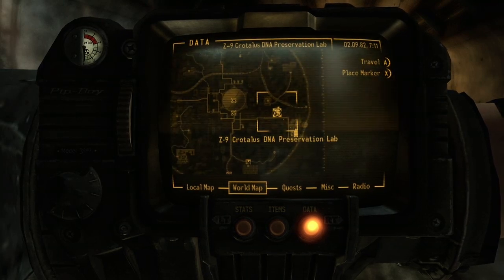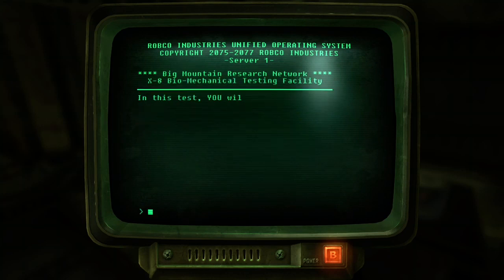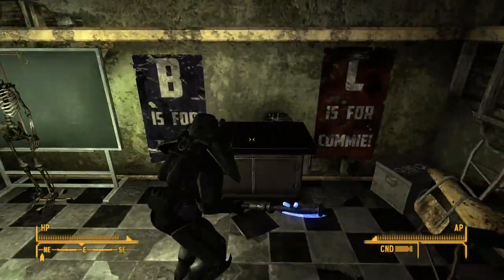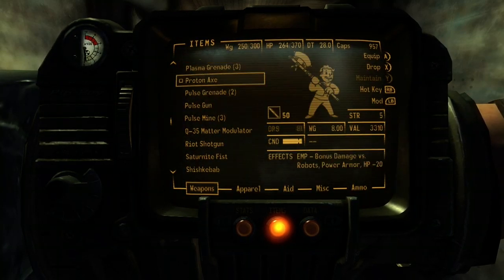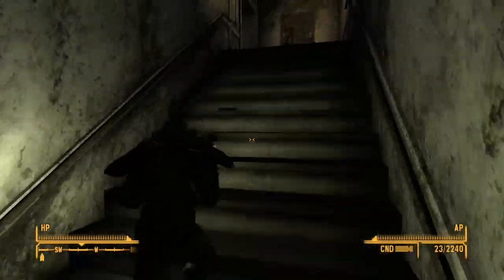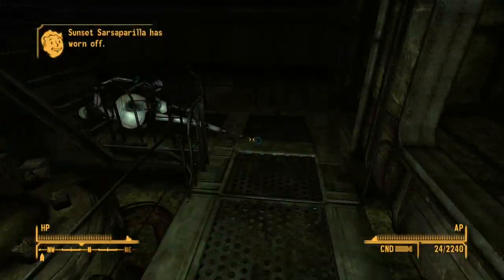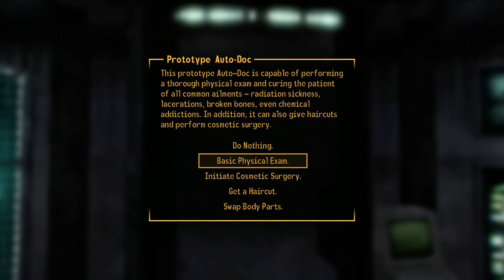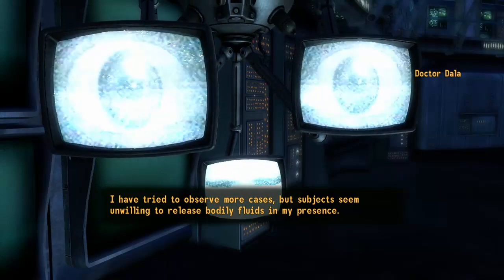Exploring More of Big MT (Fallout NV); (Road to Twitch affiliation)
We beat X-8, another one of the Think Tank's demented science and work on trying to get out of this sci-fi nightmare -- Watch live